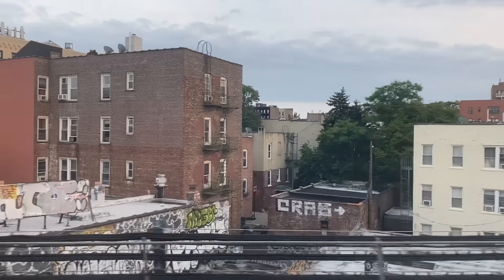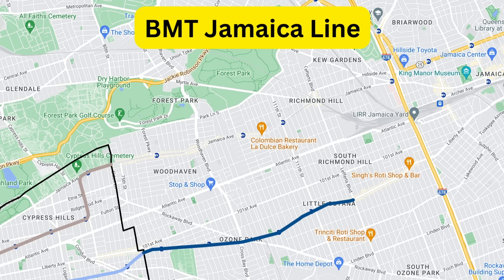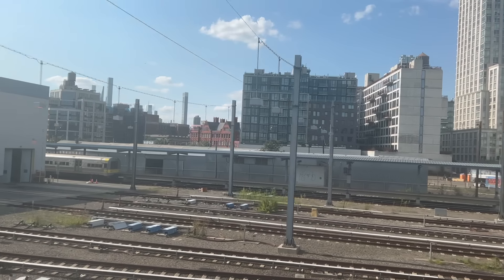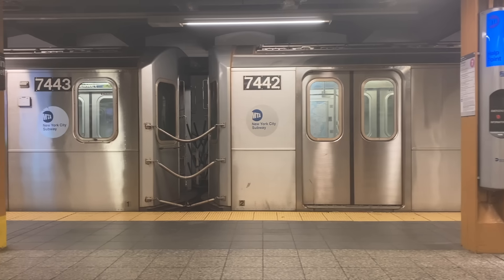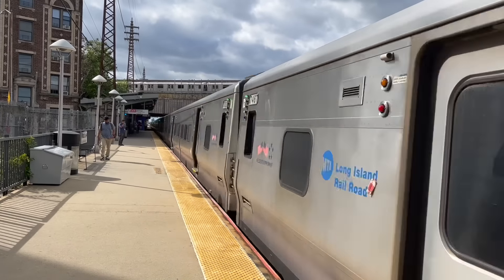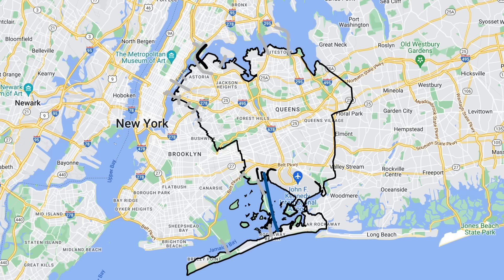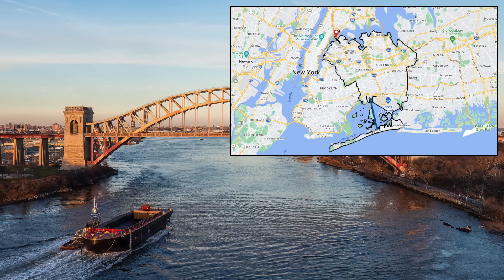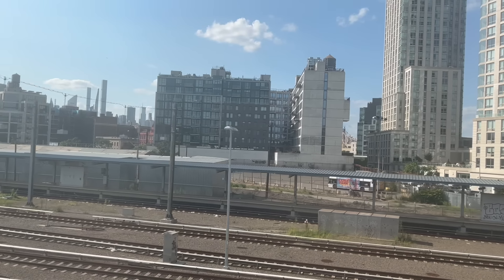The Infrastructure Behind NYC's Biggest Borough, Explained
In this video, we will talk about the infrastructure that makes up Queens.